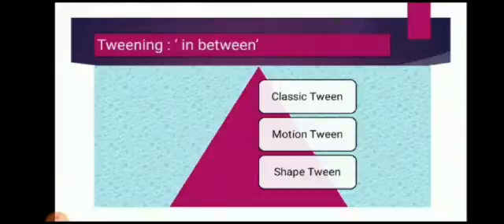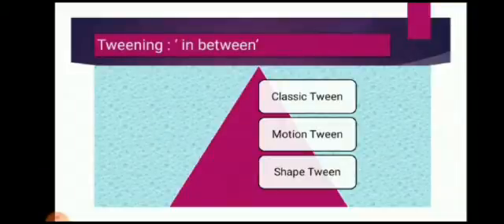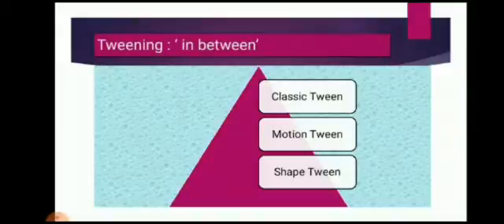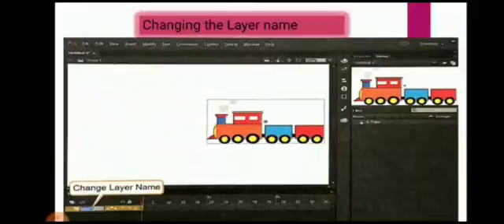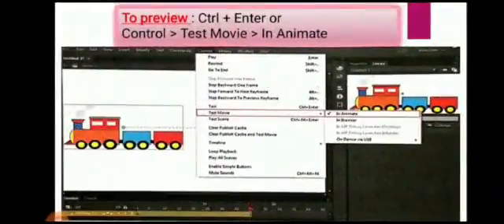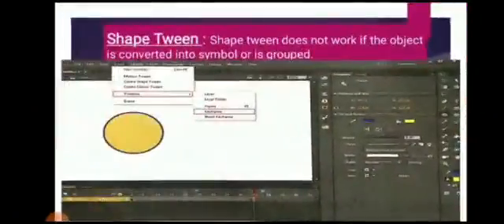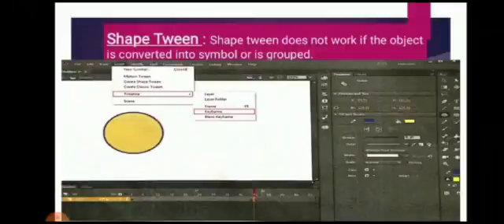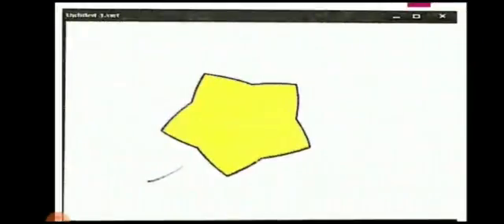Tweening and changing the layer name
Computer Science
Teacher-Diksha Kumar
Seth M.R Jaipuria School Bahraich UP